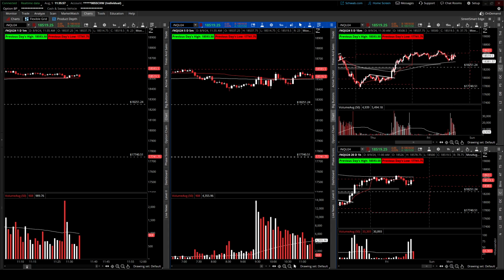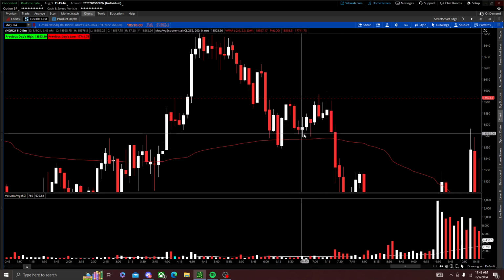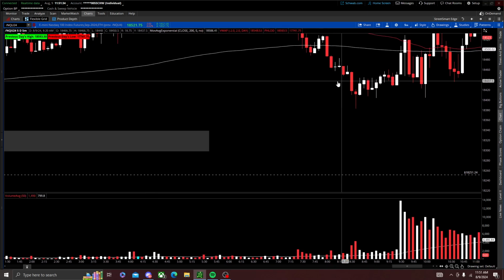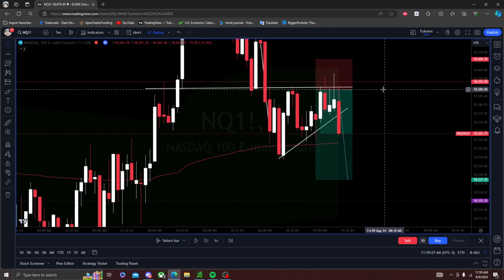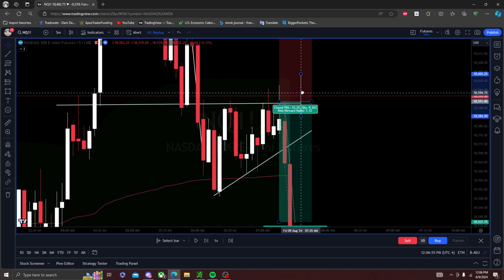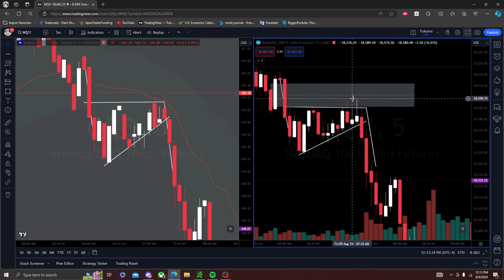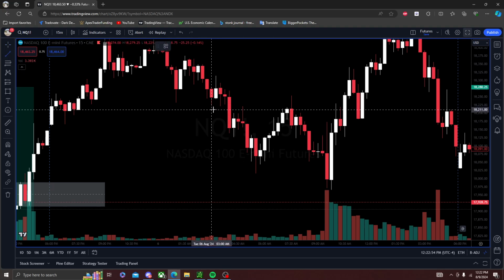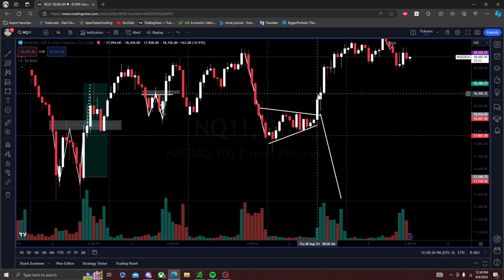Market Makers Bootcamp, Episode 1: How to trade continuation patterns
What's up guys, here is the first Market Makers bootcamp video. In this live class we talk about how to trade continuation pattens and generate proper risk management and targets. Hope you enjoy!